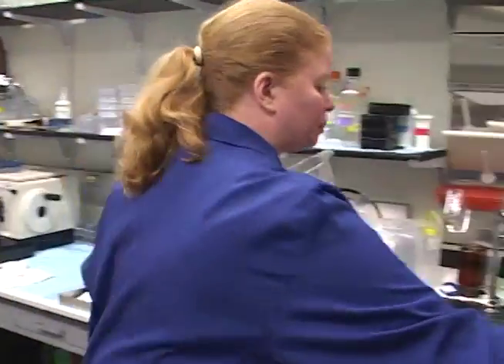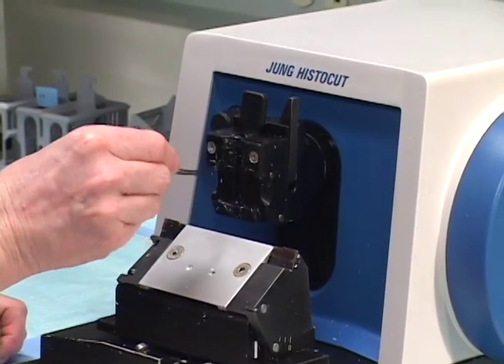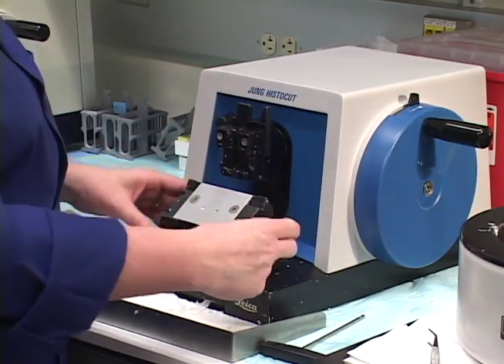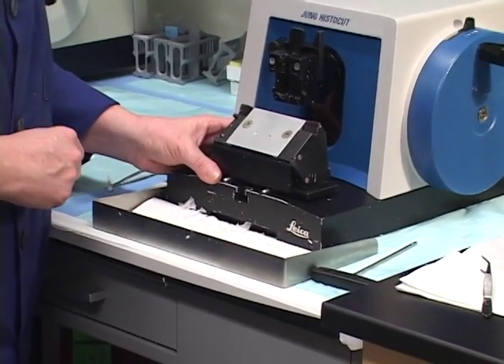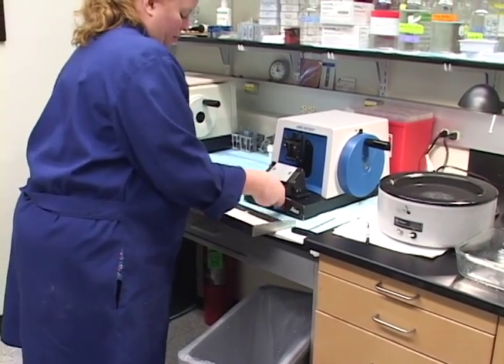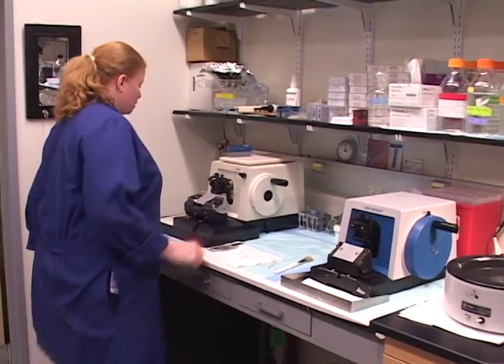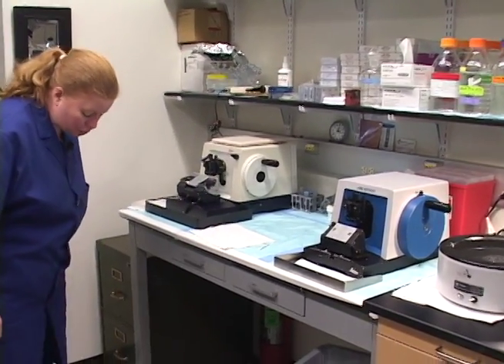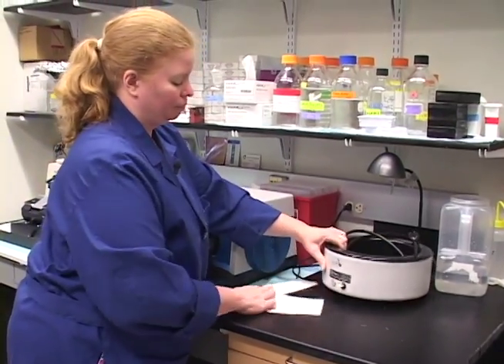Leica Jung 820 Histocut & RM 2025 Microtome Clean-up Part 3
Your local ordnance may not allow dumping chemicals into the water system. This tutorial is not meant to be considered the definitive source. It should be used rather as a guide, and it is not guarantee that all information contained herein is accurate.